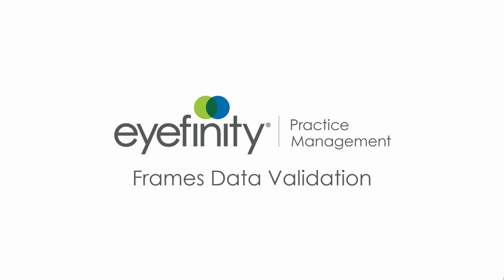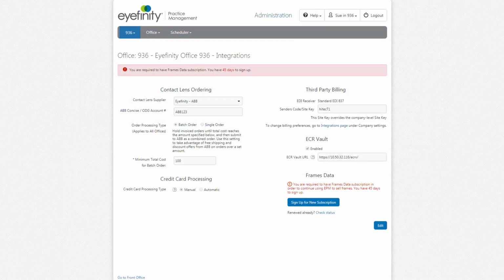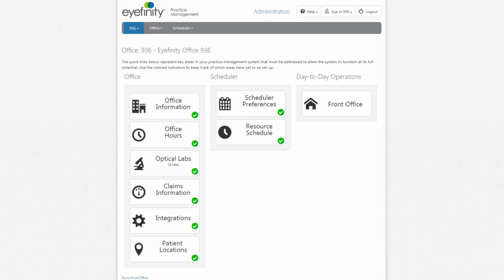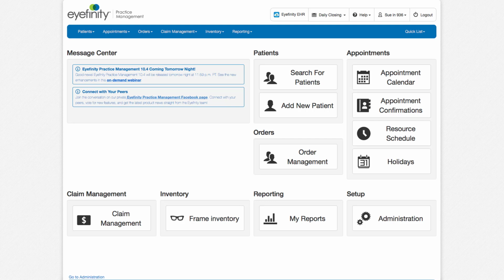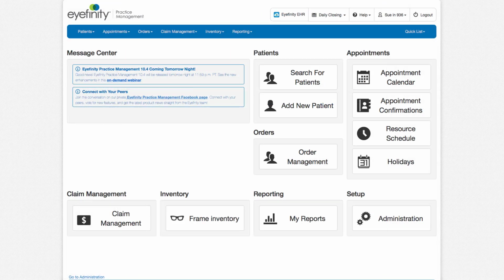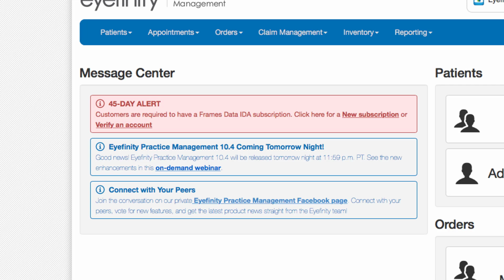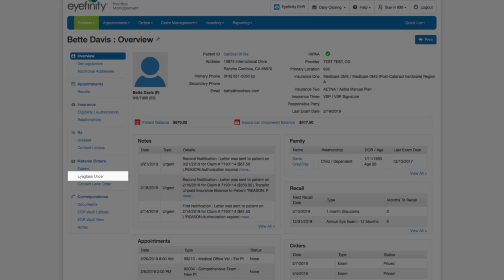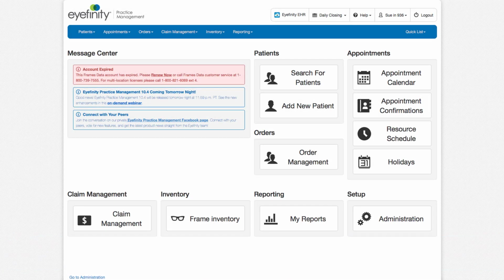Frames Data Validation